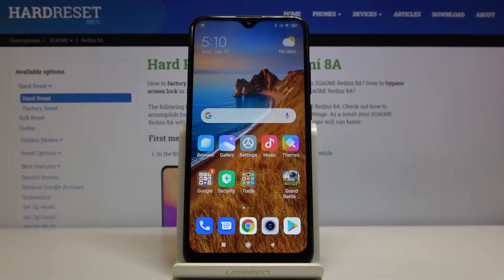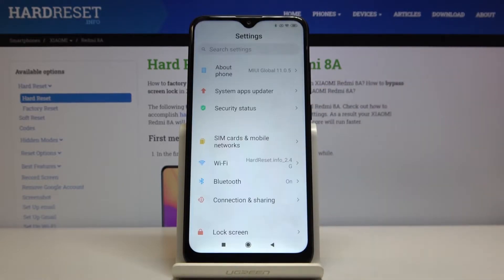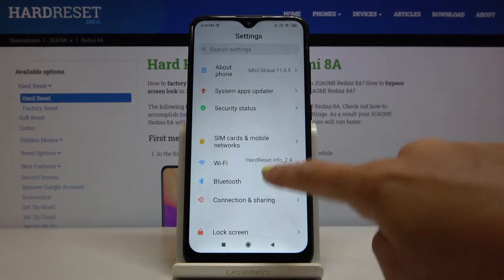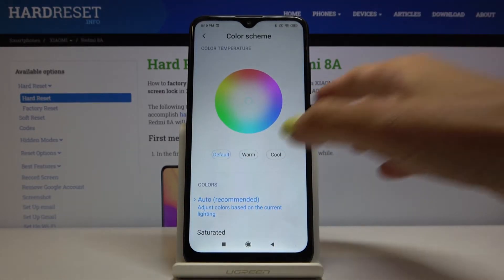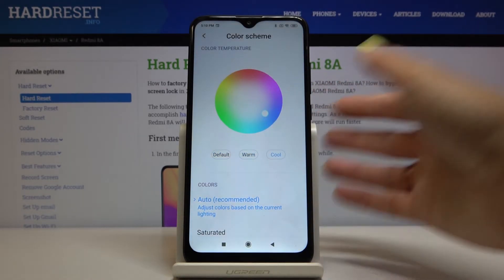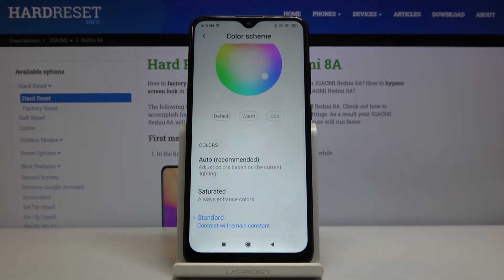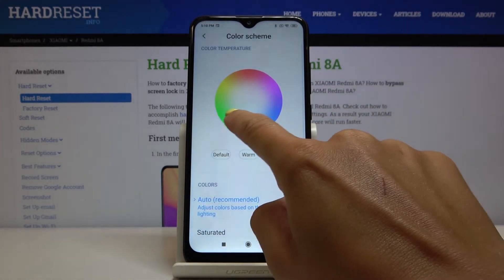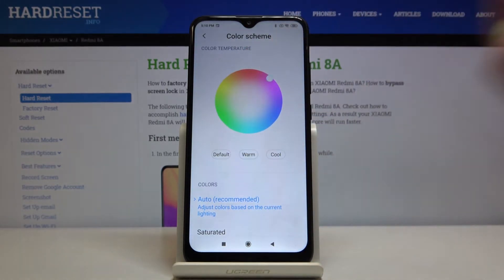How to Change Color Scheme in XIAOMI Redmi 8A - Personalize Display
Learn more info about XIAOMI Redmi 8A:
In this short tutorial, you can find out how to adjust Display Colors in your XIAOMI Redmi 8A. With a bit of our help, you will be able to change the Color Scheme on the device and personalize your Display smoothly.

How to Adjust Display in XIAOMI Redmi 8A? How to Change Display Colors in XIAOMI Redmi 8A? How to Personalize Screen Solution in XIAOMI Redmi 8A? How to Change Color Intensity in XIAOMI Redmi 8A? How to Update the Display Temperature in XIAOMI Redmi 8A? How to Adjust Color Scheme in XIAOMI Redmi 8A? How to Personalize Display in XIAOMI Redmi 8A?